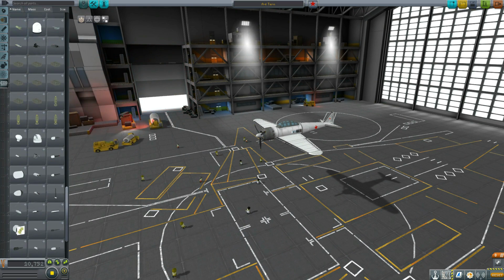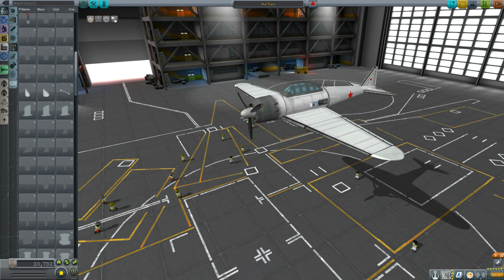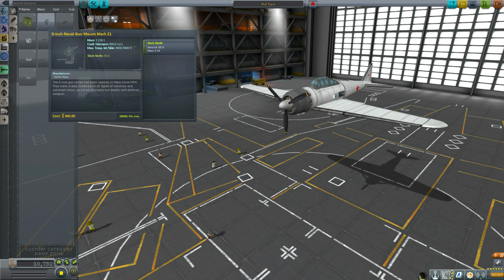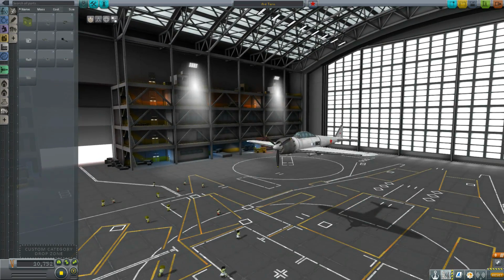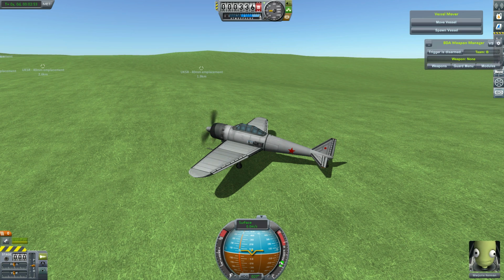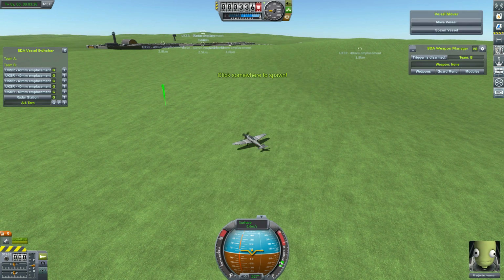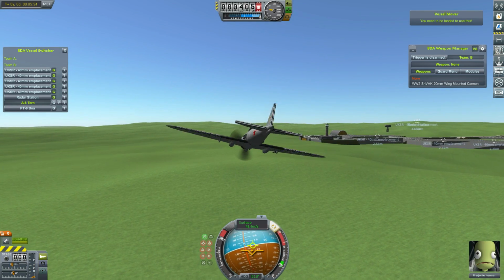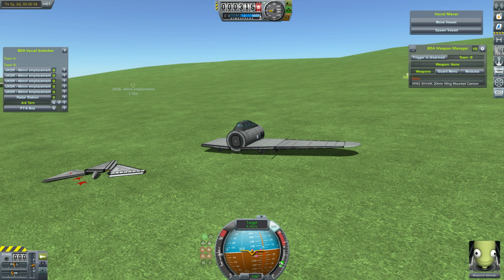Fall Of Kerbin Mod List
This was supposed to be a short video..

Mods:
BD Armoury
Naval Artillery Systems
Aviator Arsenal
Firespitter
Kerbal Aircraft Expansion
Airplane Plus
Procedural Wings
WW2 Warships
SM Marine
Maritime Pack
Never Enuff Dakka
Old School Turrets
Kerbal Konstructs
Kerbinside
Kerbal Cities Pack
Mouse Aim Flight
Improved Chase Camera
Kerbal Joint Reinforcement
Hyperedit
Vessel Mover
Vessel Switcher
AirPark
Hangar Extender
Tweakscale
Burn Together
Flag Decals
Scatterer
Destruction FX